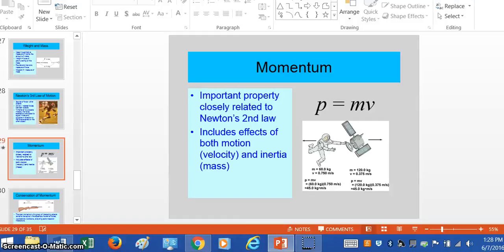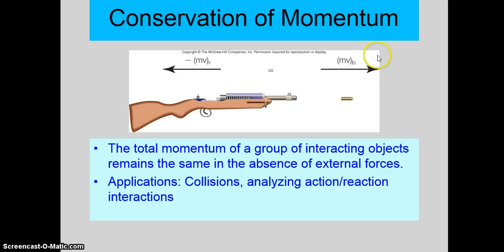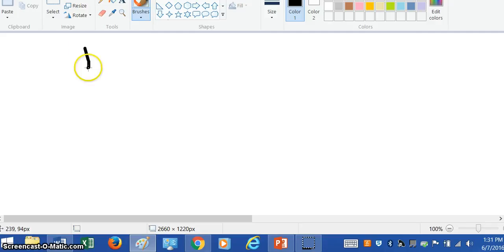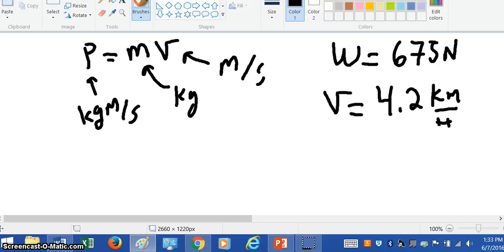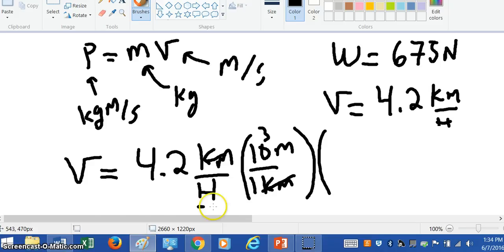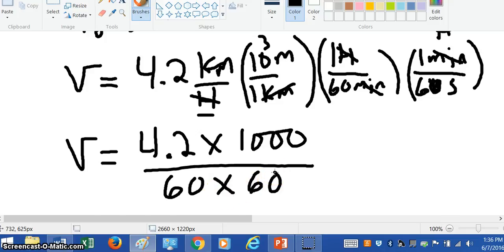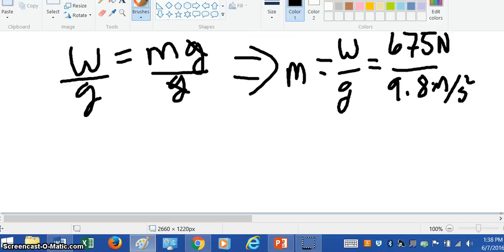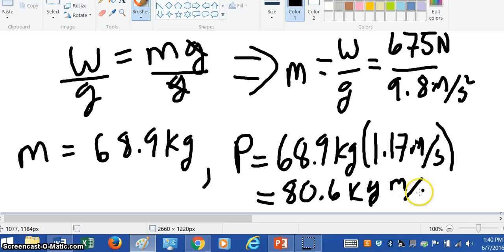lectureandHW2 momentum example